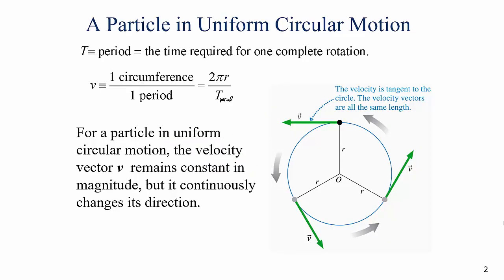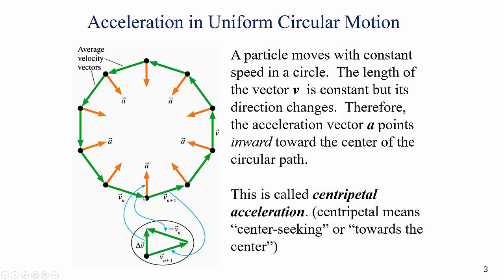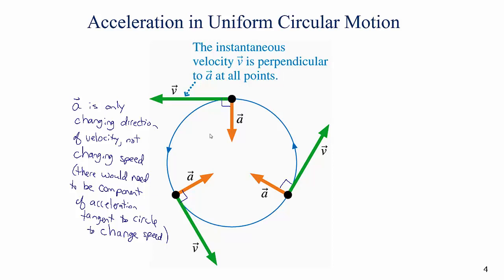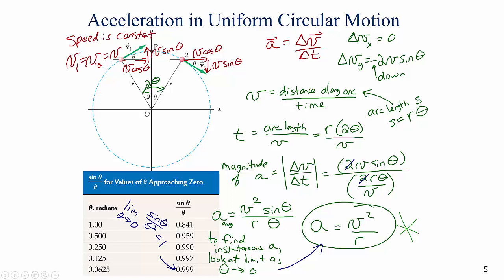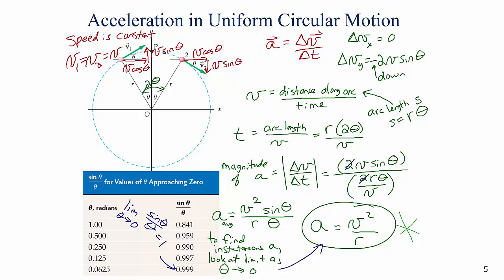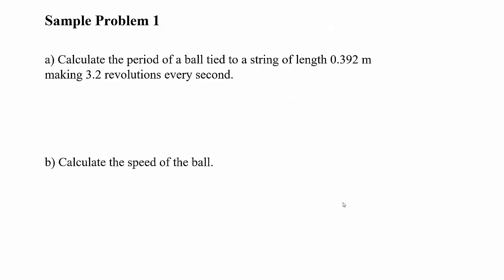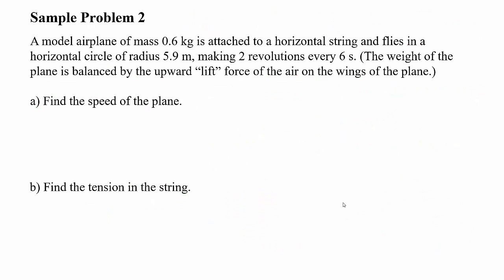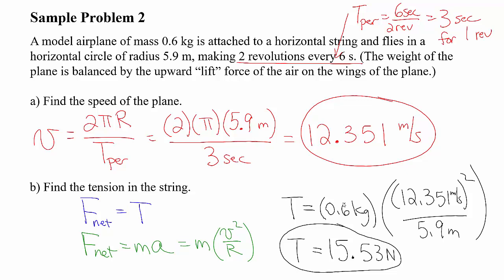Uniform Circular Motion - Part 1 - Introduction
The idea of motion in a circle at a constant speed is introduced, as well as calculating the speed from the circumference and the period. Centripetal acceleration and centripetal force is also introduced along with two basic problems.